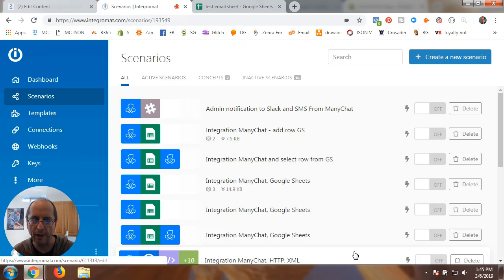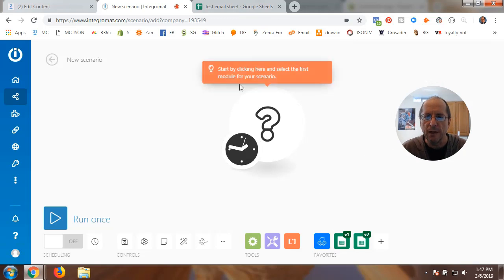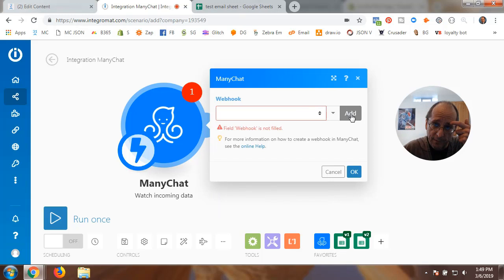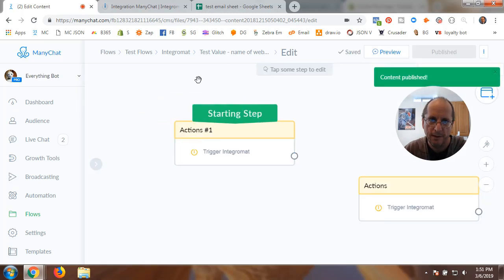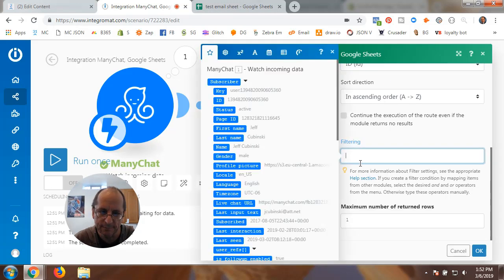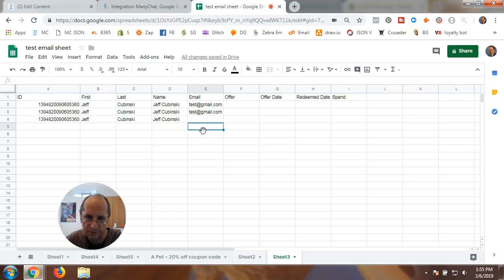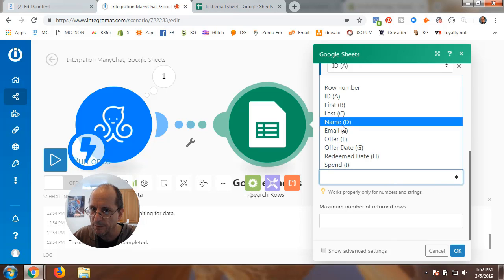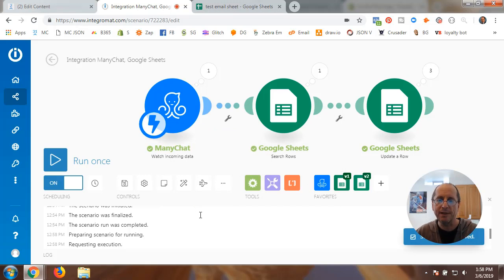How to Send ManyChat Subscriber data to Integromat to Update a Google Sheet row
How to Send ManyChat Subscriber data to Integromat to Update a Google Sheet row.  === Messenger Marketing with an ROI” Facebook Group

From setting up the ManyChat Action with Integromat trigger in a ManyChat Flow to setting up the Scenario in Integromat this video will show you how.

Watch this ManyChat Tutorial video 🎥 if you want to learn:
- How to setup ManyChat Action block in a ManyChat Flow to call an Integromat Webhook.
- How to setup a Integromat Scenario to get the  ManyChat Subscriber data and update a Google Sheet row.
- How to test the Integromat Scenario and get it setup for production.